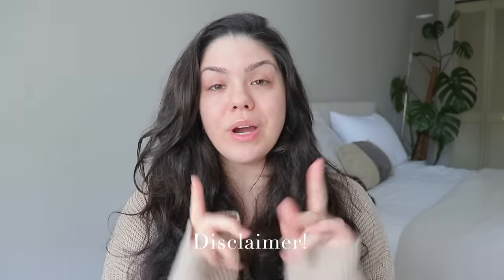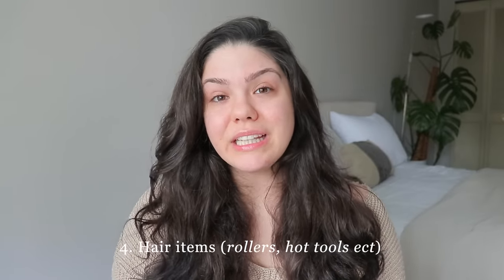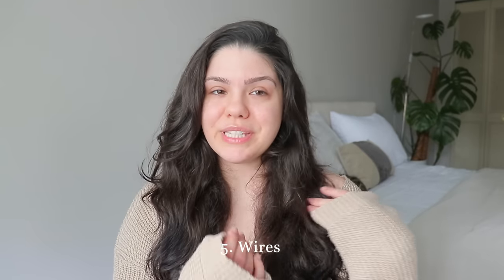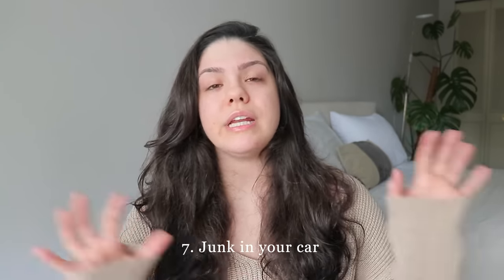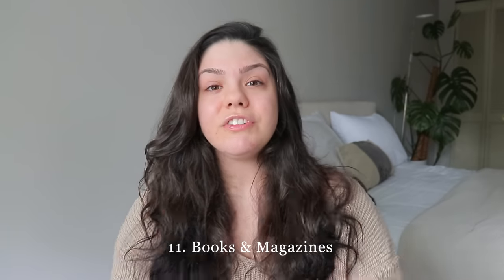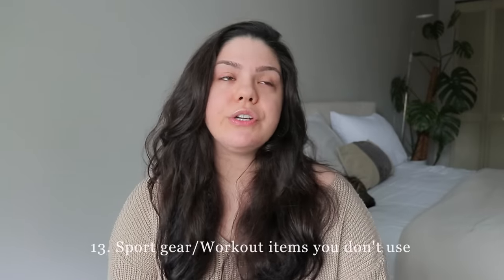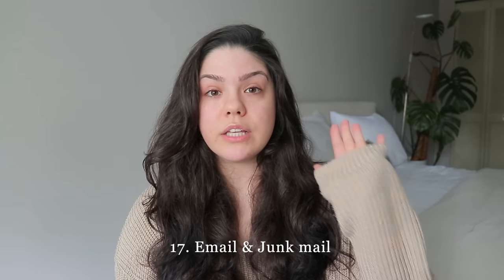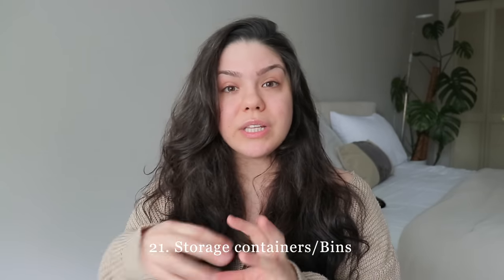23 Things To Declutter In 2023 | Minimalism For Beginners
(Please keep in mind that this video was pre recorded)